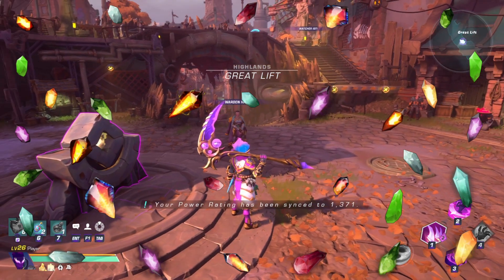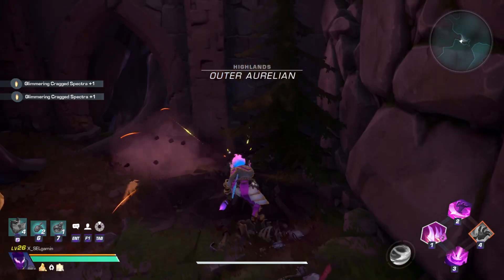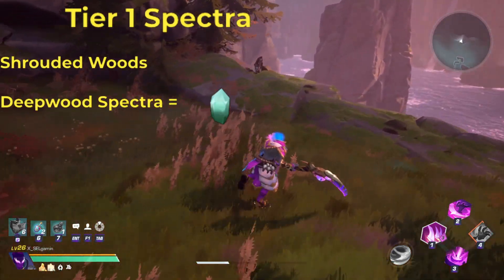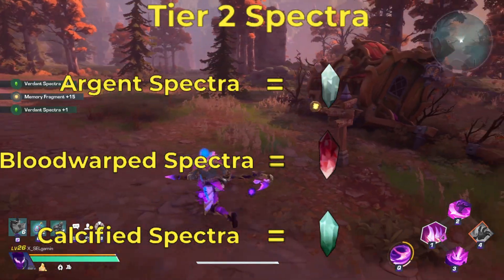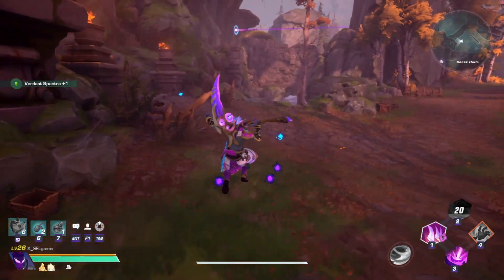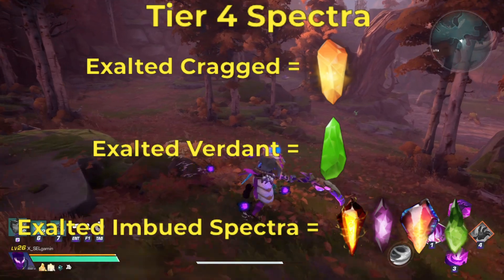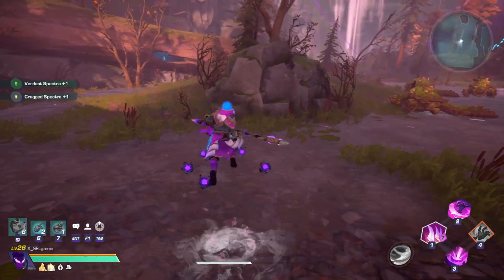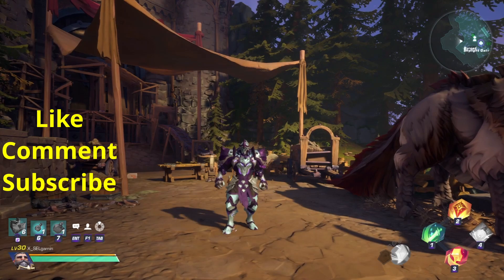Ultimate Spectra Guide